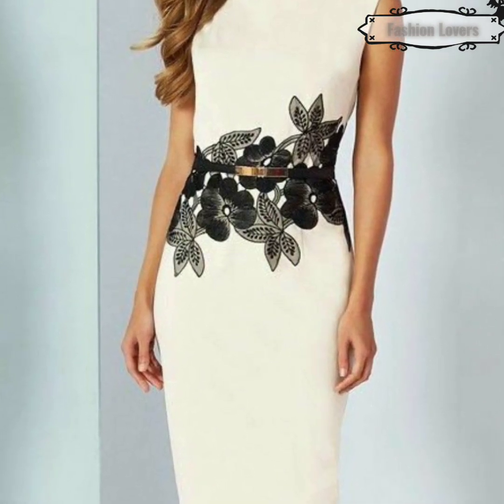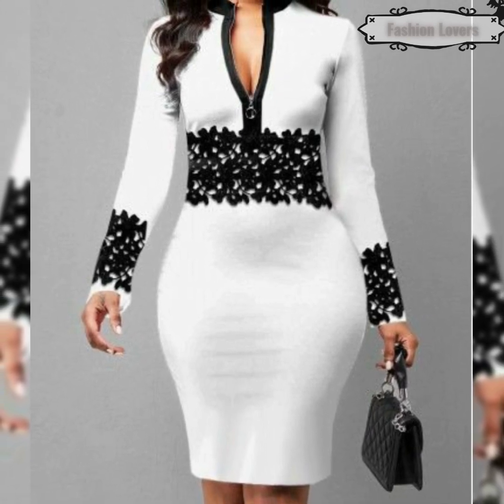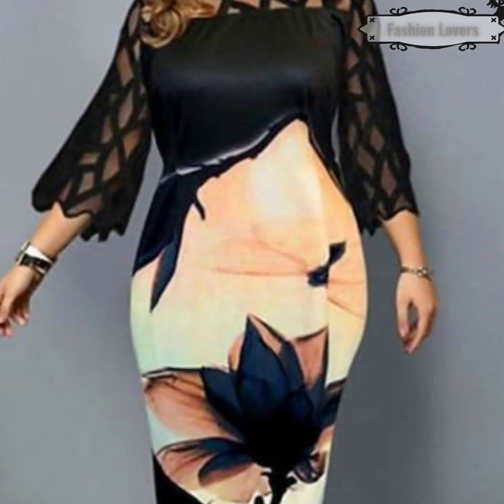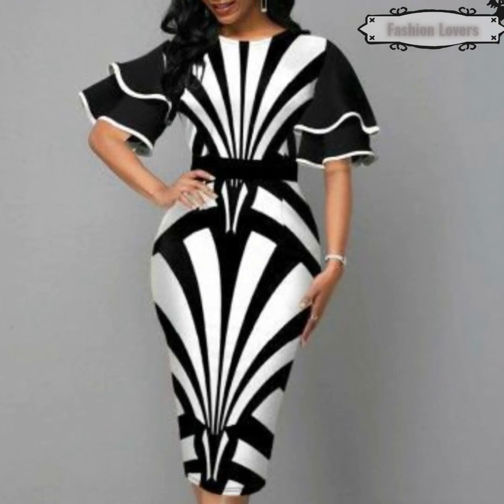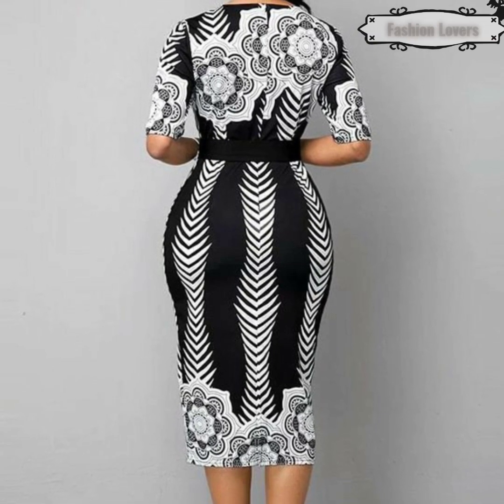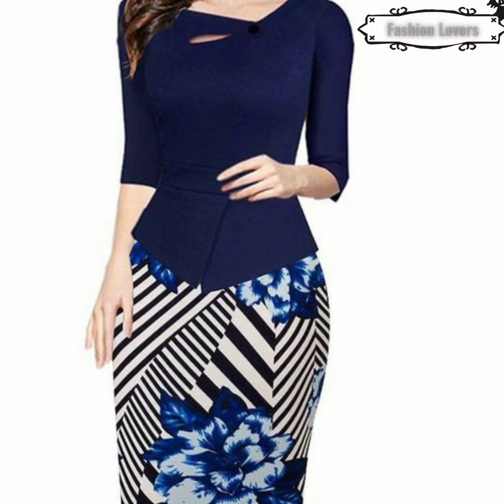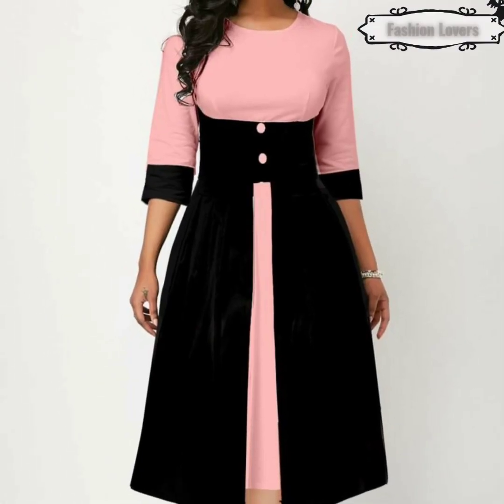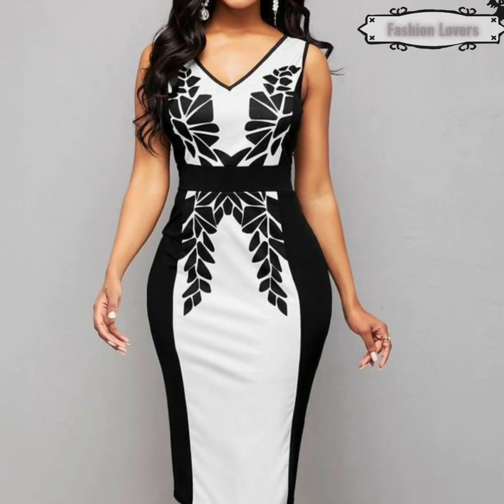stunning & fabulous vintage plus size formal knee length bodycone dress for Office working women's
Created by stunning & fabulous vintage plus size formal knee length bodycone dress for Office working women's